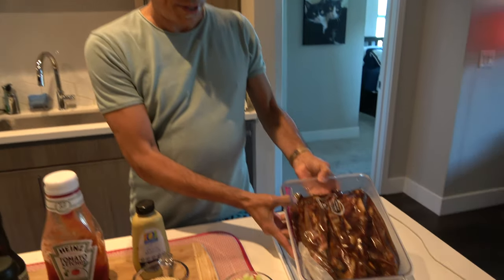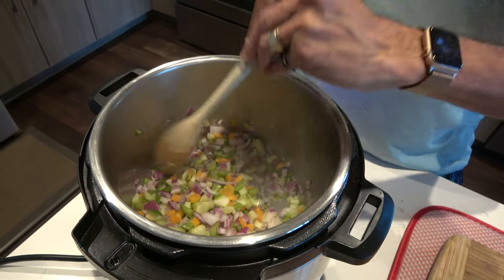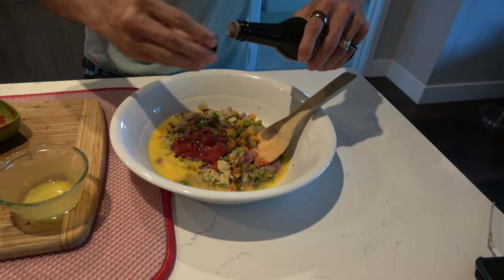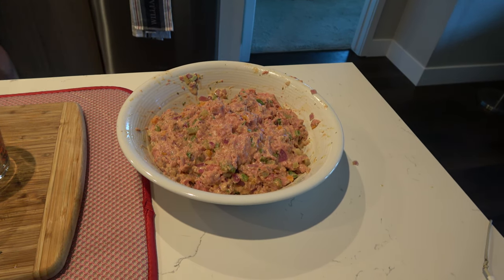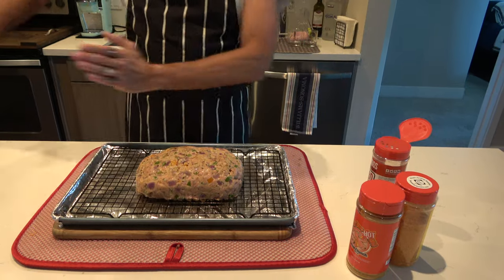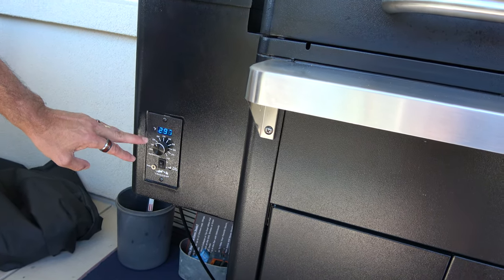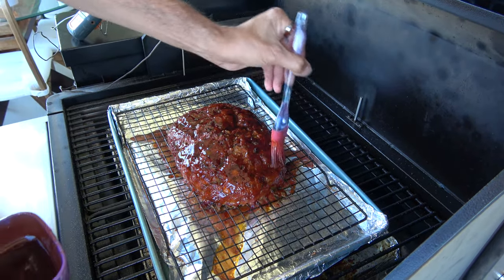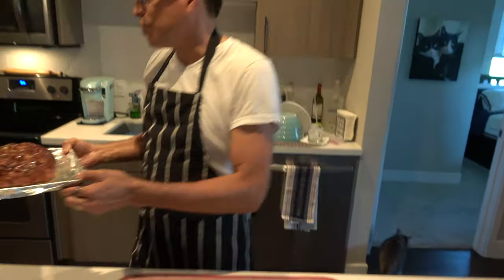Smoked Meatloaf - Traeger Pellet Grill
1 lb Ground Chuck
1 lb Ground Pork
1 Red Medium Onion Diced
1/2 Green Bell Pepper Diced
1/2 Red/Orange/Yellow Bell Pepper Diced
2 Tbsp Butter
1 Rib Celery
2-3 Tsp Minced Garlic
1 Tsp Chopped Thyme
1 Tsp Chopped Rosemary
2 Eggs
 1 1/2 Tsp Dijon Mustard
1/2 Cup Ketchup
2 Tbsp Worchestershire
1/4 Cup Heavy Cream
1 Cup Breadcrumbs

Combine and Mix all ingredients except Meat, Bread Crumbs.  Then Mix Meat and Breadcrumbs and form a loaf.  If you're cooking meatloaf in the oven, Preheat oven to 350 degrees.  Bake for 35 - 40 minutes. If you're going to smoke it, Preheat Smoker to 275.  Once 275 is achieved, place meatloaf on a rack inside foiled rimmed baking sheet.  Smoker until internal temperature reaches 160.  Glaze with your favorite BBQ sauce and continue to smoker for additional 15-20 minutes.